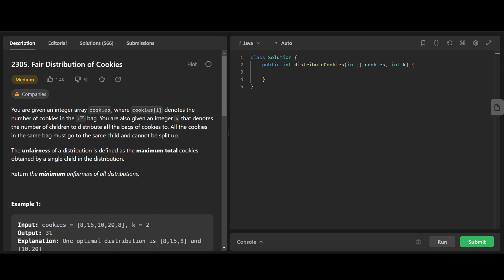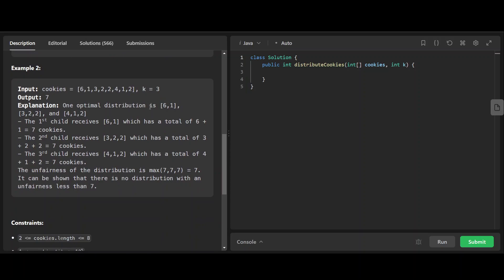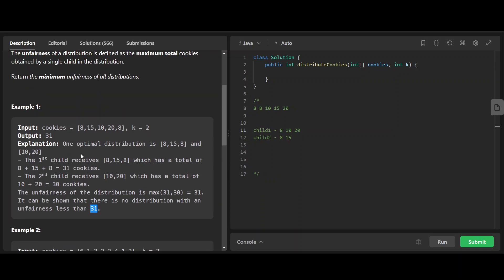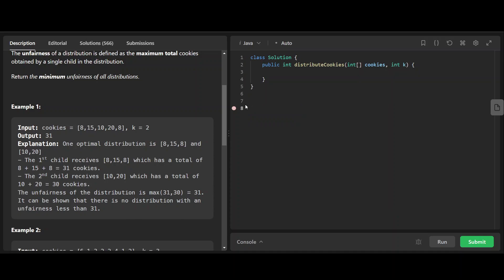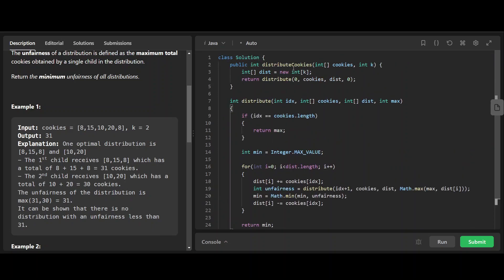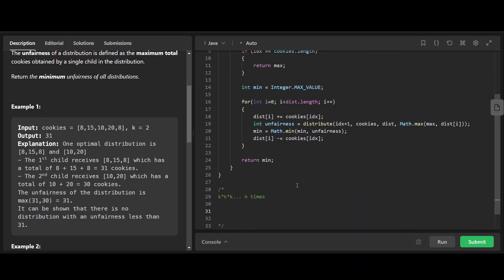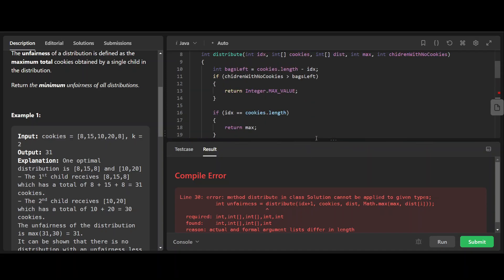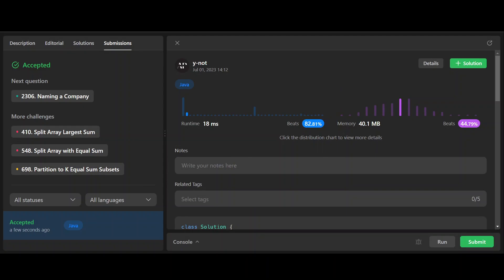Fair Distribution of Cookies | LeetCode 2305 | Java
Leetcode daily coding problem for 1 July 2023